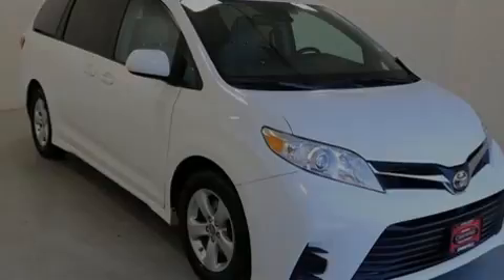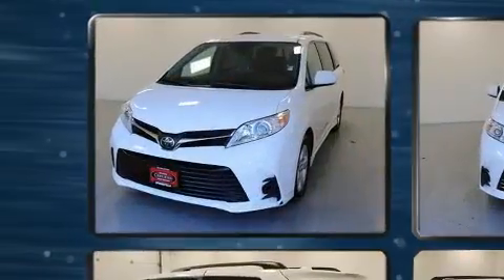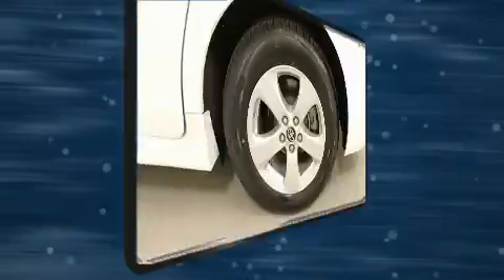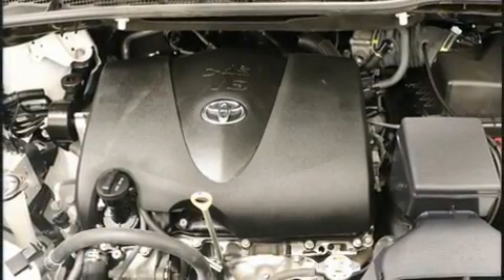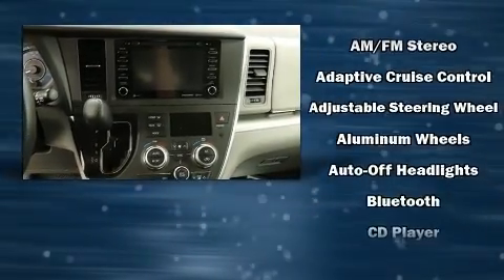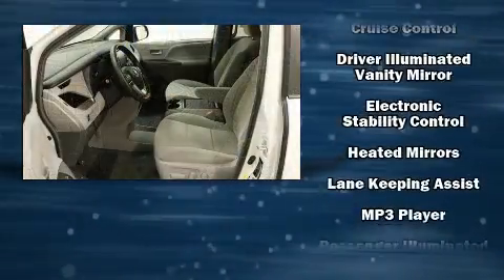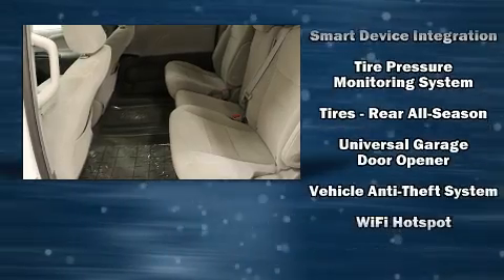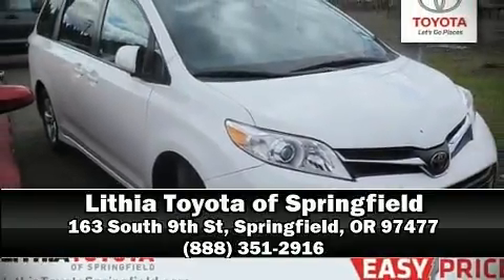2018 Toyota Sienna LE 8 Passenger in Springfield, OR 97477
Familiarize yourself with the 2018 Toyota Sienna. This 8 passenger van just recently passed the 30,000 mile mark! Smooth gearshifts are achieved thanks to the 3.5 liter 6 cylinder engine, and for added security, dynamic Stability Control supplements the drivetrain. Toyota prioritized comfort and style by including: delay-off headlights, 1-touch window functionality, a tachometer, an automatic dimming rear-view mirror, lane departure warning, rear wipers, and power windows. Storage solutions are integrated throughout the interior, demonstrating thoughtful attention to detail. Audio features include a CD player with MP3 capability, steering wheel mounted audio controls, and 6 speakers, enhancing the audio experience throughout the interior. Toyota also prioritized safety and security by including: dual front impact airbags, head curtain airbags, traction control, brake assist, a panic alarm, and 4 wheel disc brakes with ABS. Adaptive cruise control maintains a pre set distance behind the car ahead of you, simplifying highway driving and enhancing safety. This vehicle has achieved Certified Pre-Owned status, by passing Toyota's comprehensive certification process. We pride ourselves in consistently exceeding our customer's expectations. Please don't hesitate to give us a call.